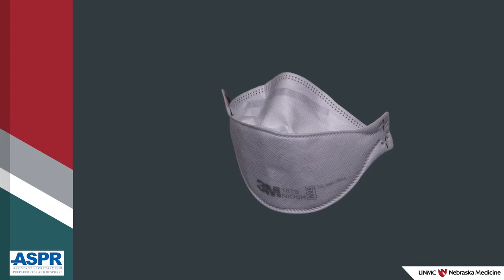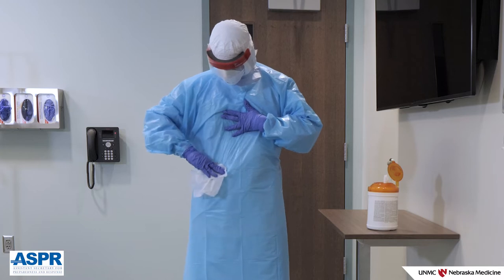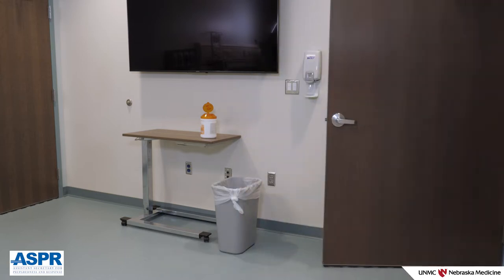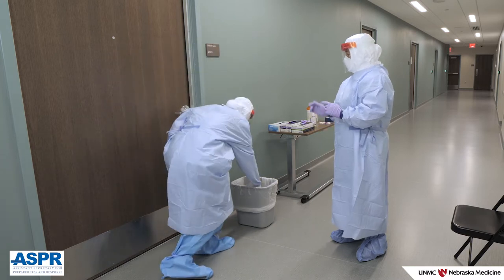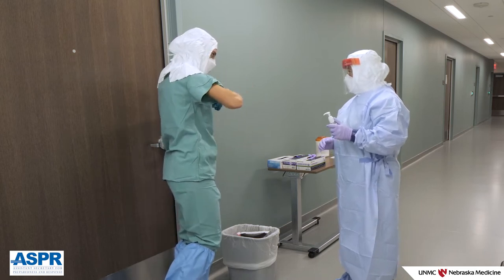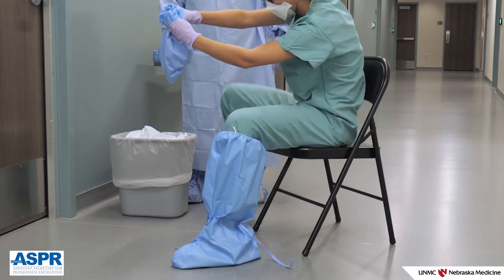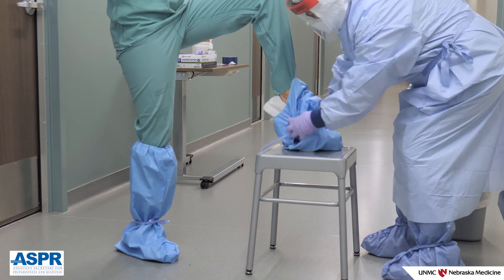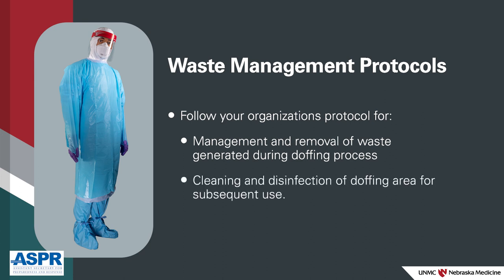N95 Level Personal Protective Equipment - Doffing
In this video we describe the steps involved for successfully doffing N95 Level Personal Protective Equipment.

N95 Level PPE can be worn while caring for a patient with a Highly Hazardous Communicable Disease or HHCD.

Funded by contract HHSO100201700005C, Office of the Assistant Secretary for Preparedness and Response, U.S. Department of Health and Human Services.